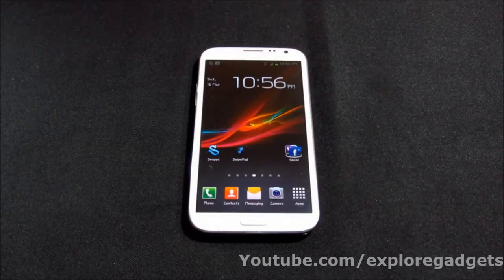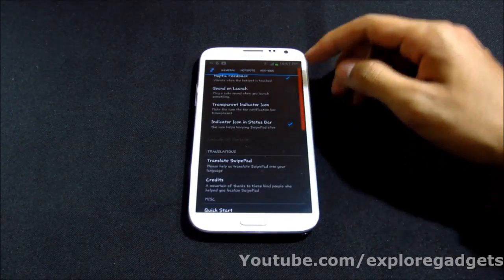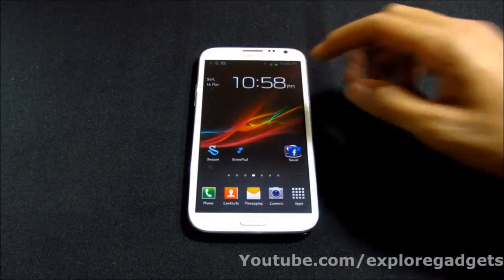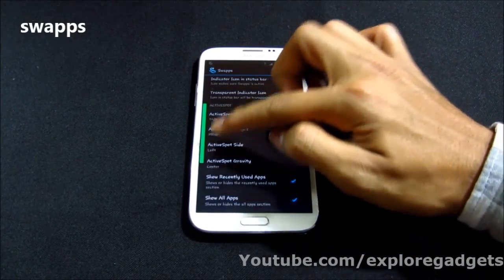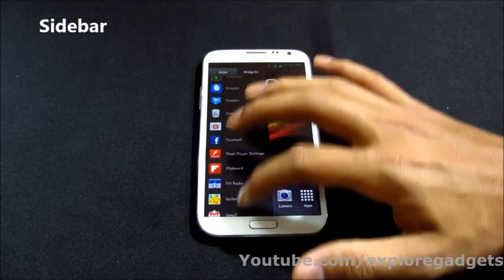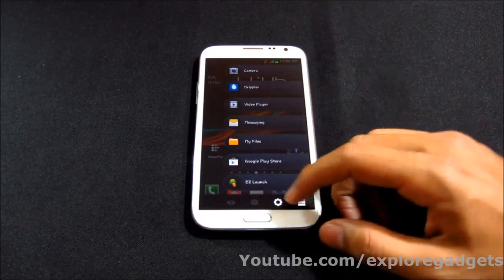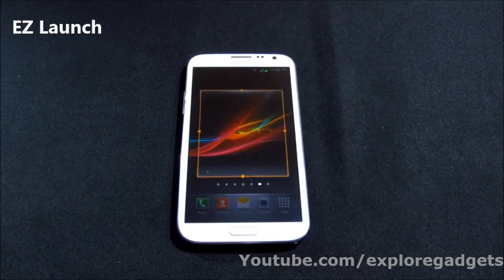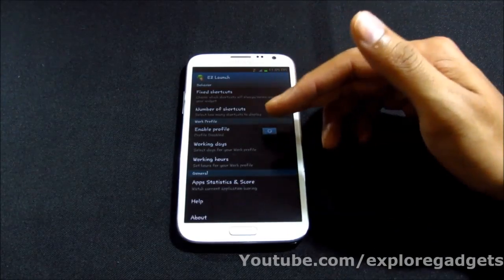Top 5 Best Multi-Tasking Apps For Android 2013 - Part 1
SwipePad
Swapps
Sidebar
HomeFlip
EZ Launch